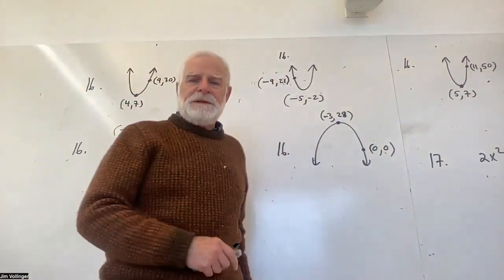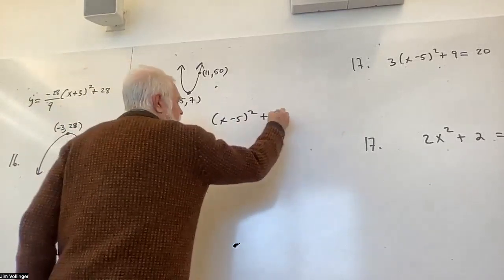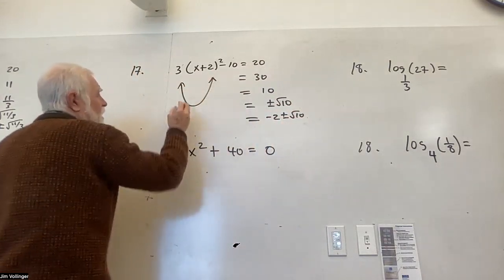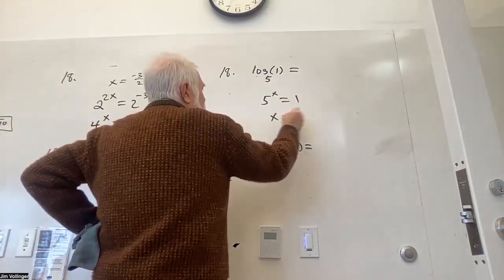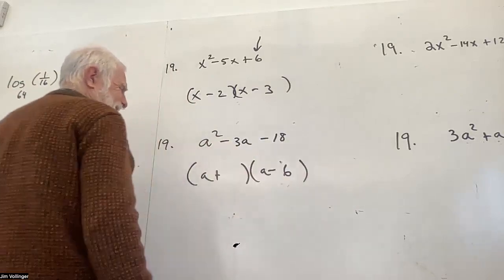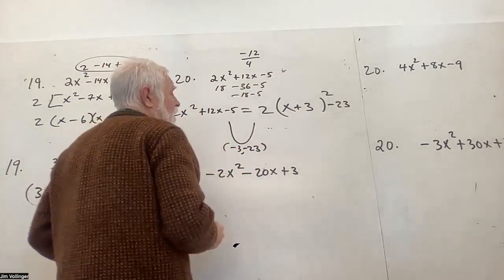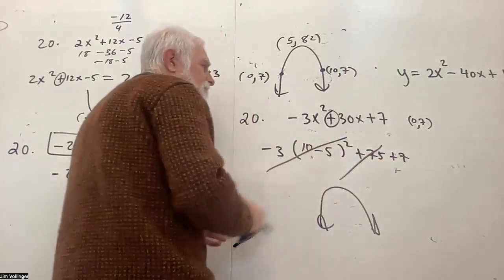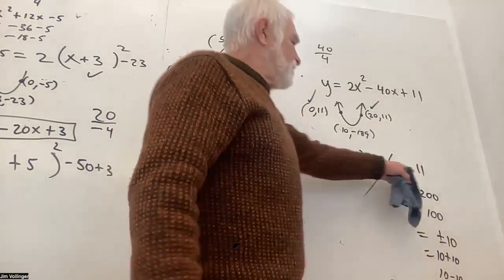Skills test 1 #'s 16-20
16. Writing quadratic equations given the vertex and a random point.
17. Solving quadratic equations that are written in graphing form
18. Evaluating some log expressions.
19. Some trinomial factoring problems
20. Writing quadratics in graphing form.